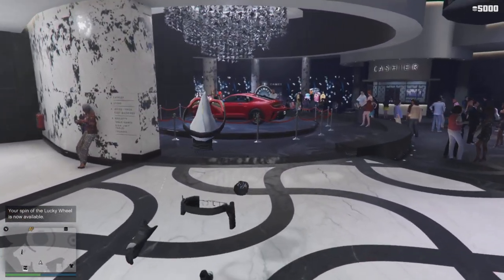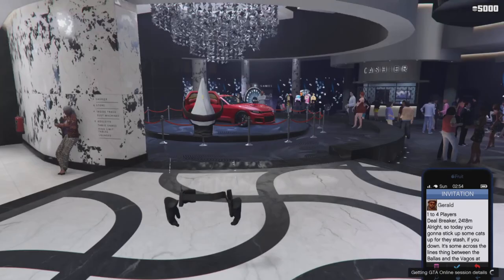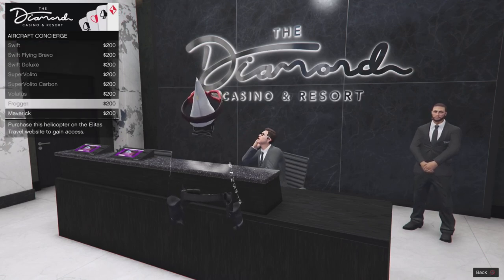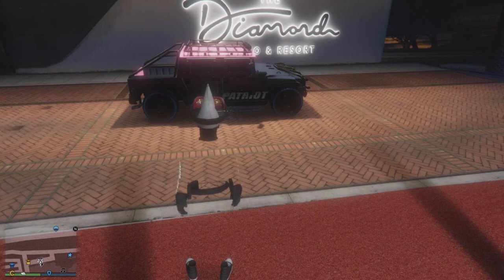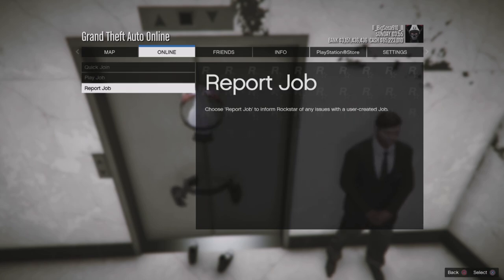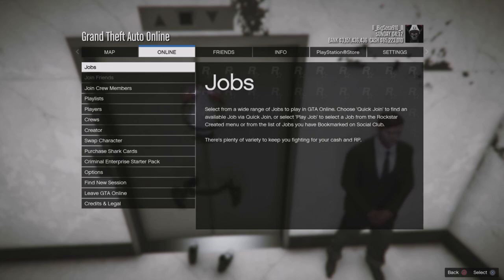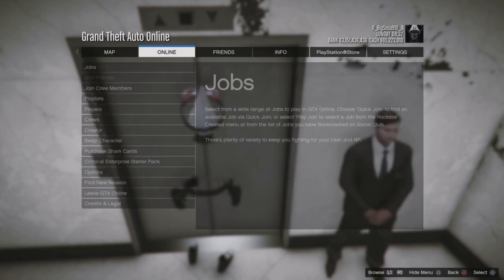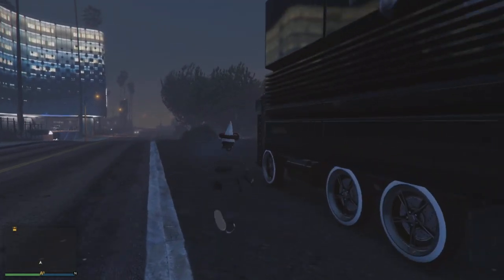😭PATCHED😭GTA5 casino OTR closed job METHOD💯NO🧢